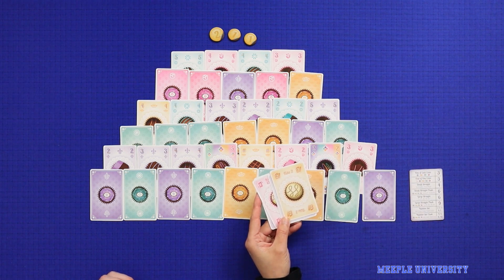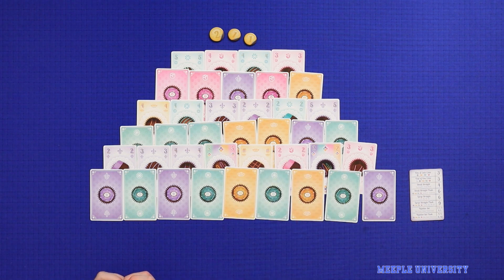Truffle Shuffle - Should You Play? A Board Game Review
We share our review of initial impressions and thoughts of Truffle Shuffle, and a quick overview of game. "Should You Play" series is our unpaid board game review videos, for board games that we picked ourselves. Board games may be provided by publishers.

INDEX
00:00 Start
01:02 Overview
04:00 Thoughts